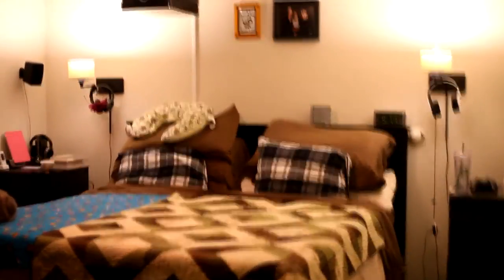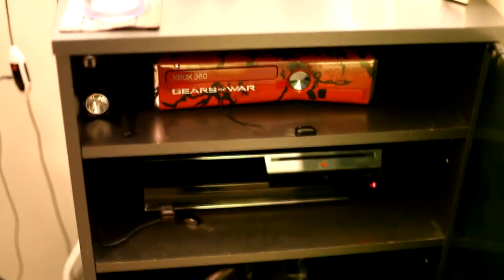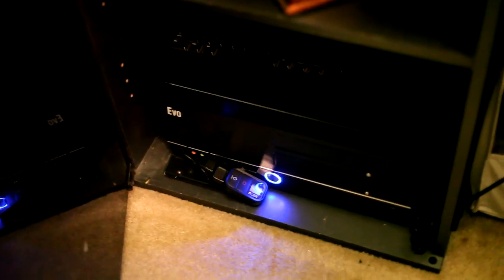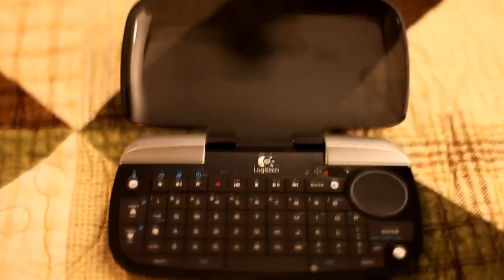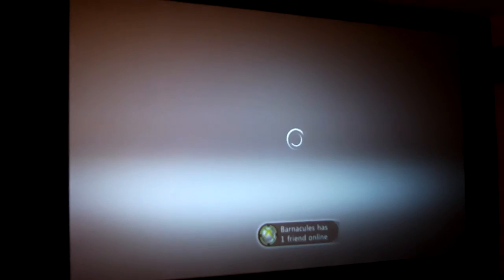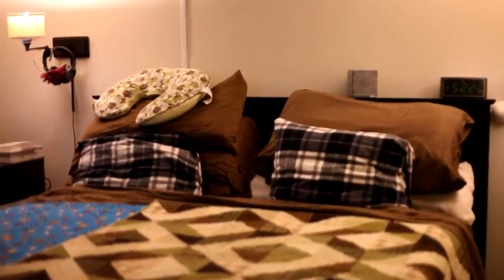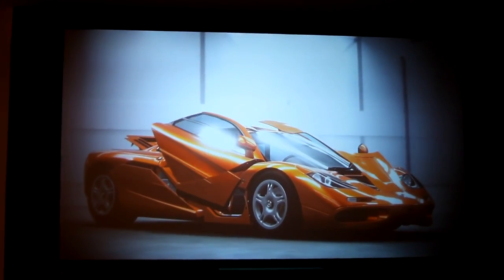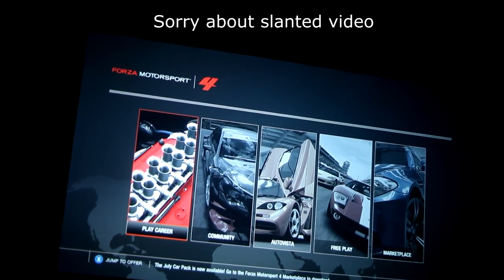Gaming in my Man Cave Bedroom Movie Theater with Massive Projector Screen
Did you know I've made over 800+ other videos on YouTube? 🍿 I have done videos on the Man Cave upstairs and the server closet but have not done a video on my bedroom yet. It deserves it's own video since it is no slouch when it comes to technology. I hope you enjoy the video and view all of the other videos on my channel. Thank you everyone for watching my videos and giving me the drive to continue making them. This show is an independent production of Jerry Berg (aka Barnacules). Opinions are my own and do not necessarily reflect the opinions of my employer, friends, or any companies mentioned in the show.

18Su2PV63BabMZWwYEhgXC8obK1XBVveCp